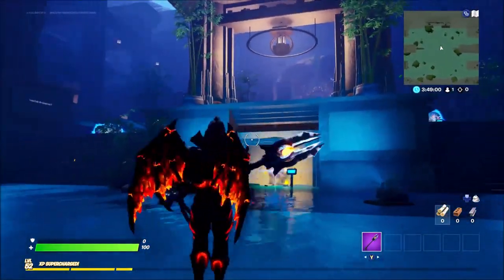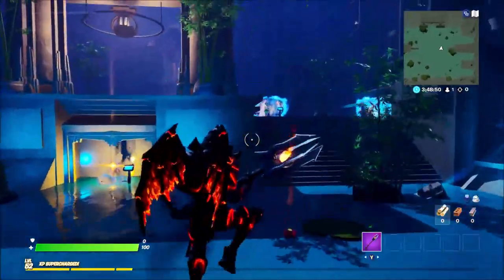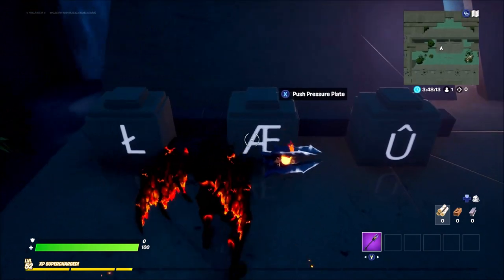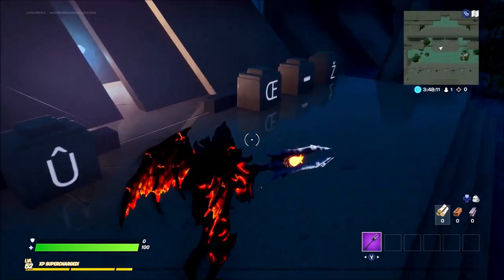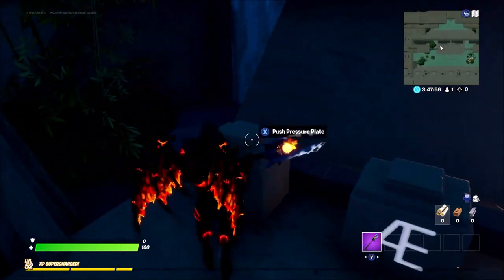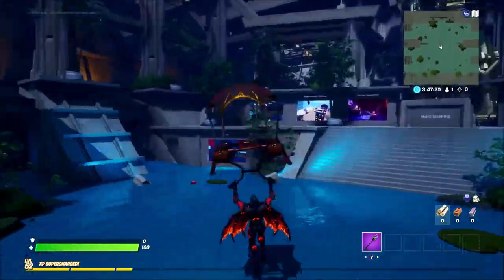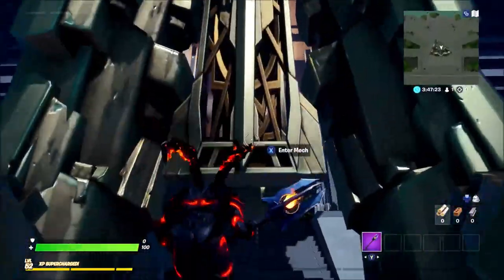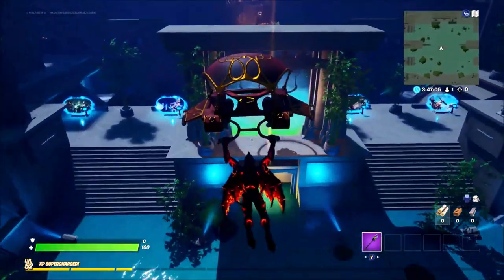I Found A SECRET CODE Inside The NEW Fortnite Creative Hub!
I found all the clues and got the secret code to unlock a teleporter in the new fortnite hub! check it out!!

"Epic Partner"

Music!

i found all the clues in the new fortnite creative hub
i found the secret code to unlock the door inside the creative hub
fortnite creative hub code
mseymours fortnite creative hub guide